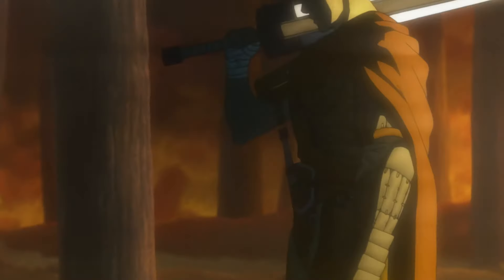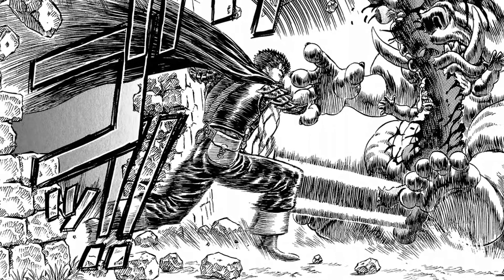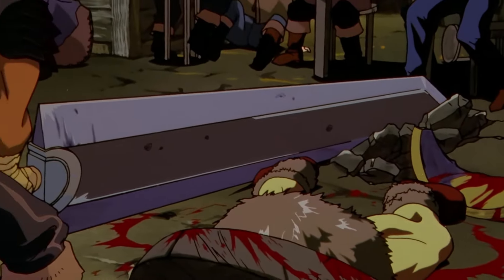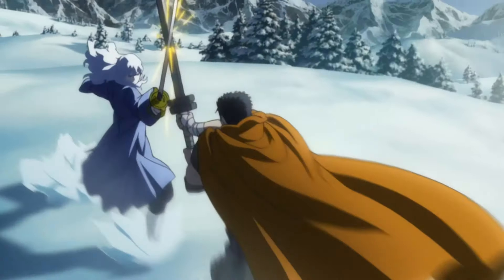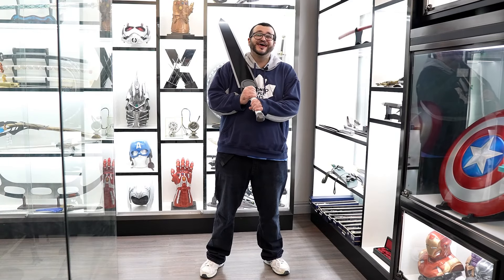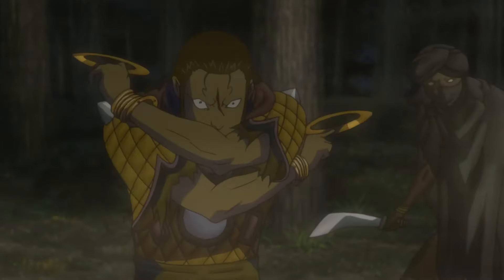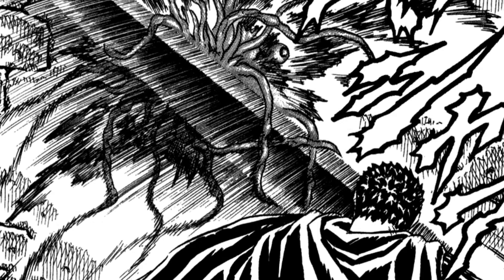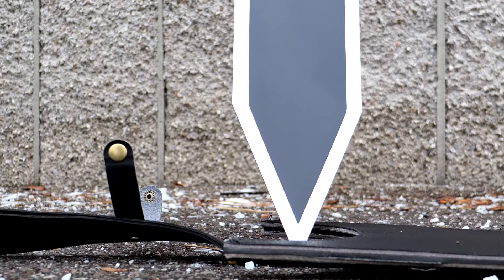GUTS' Iconic Sword from BERSERK